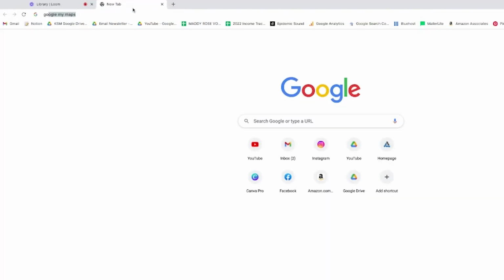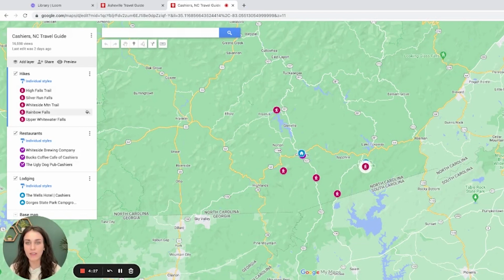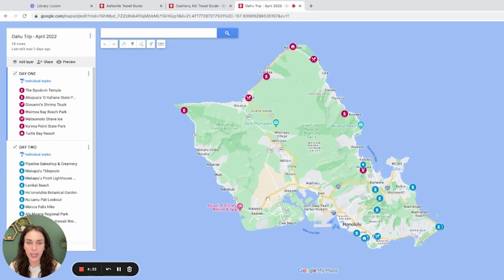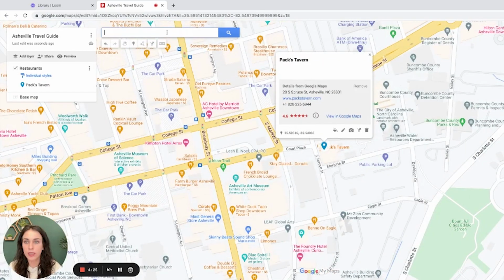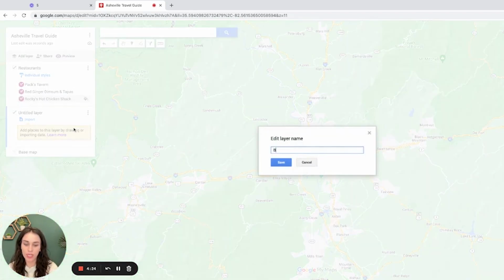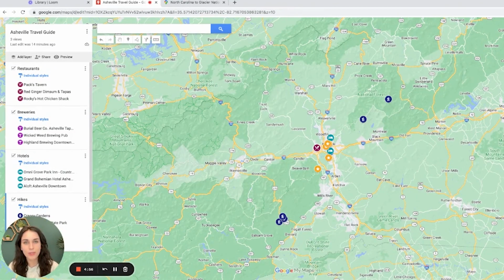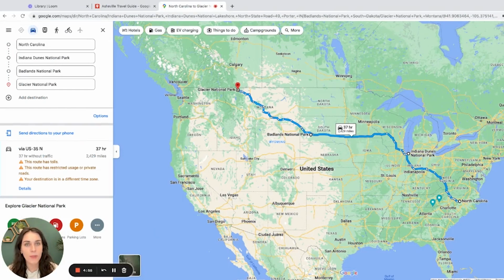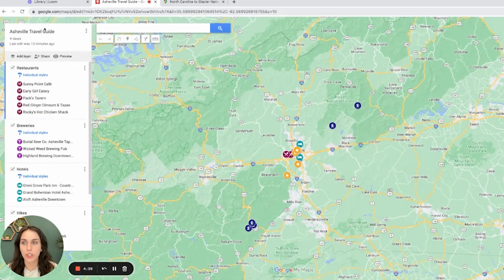how I plan my trips with Google My Maps! 🚗🗺️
Today I’m sharing my favorite trip-planning hack with you! As promised, here’s the link to the ASHEVILLE TRAVEL GUIDE we created in this video

Amazon storefront

☆ ABOUT ME ☆
Hey there! I’m Maddy - a North Carolina native with a passion for highlighting the beauty of the Southeast and encouraging others to get outside! Instead of taking the CPA exam after finishing my master's in accounting, I quit my job as a tax accountant to become a full-time content creator. I have no idea what I’m doing, but I’m following my dreams and hope to inspire others to do the same. Whether I’m exploring my backyard here in North Carolina or adventuring somewhere new, I’d love to take you along with me!